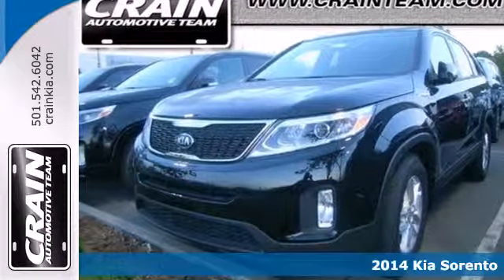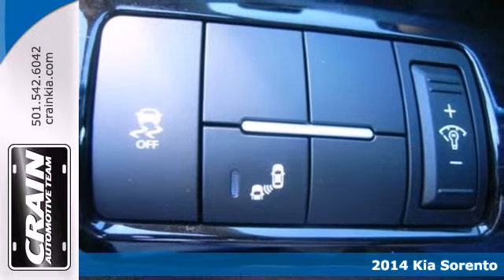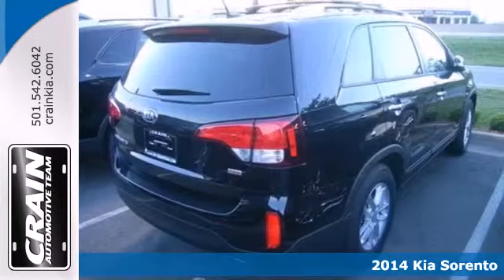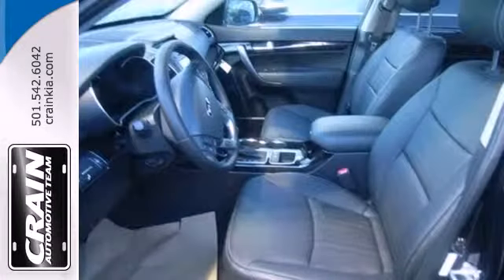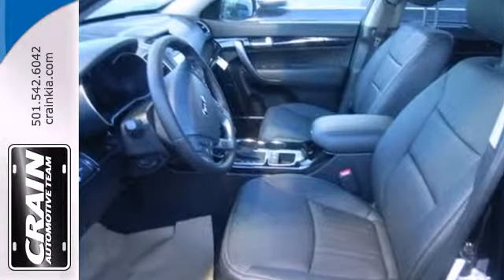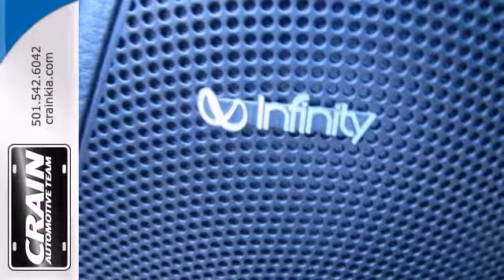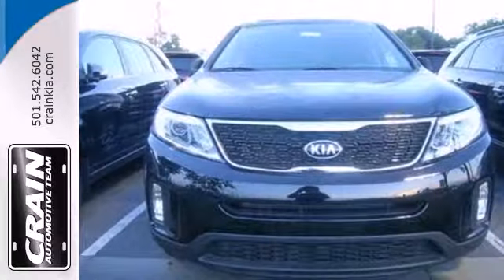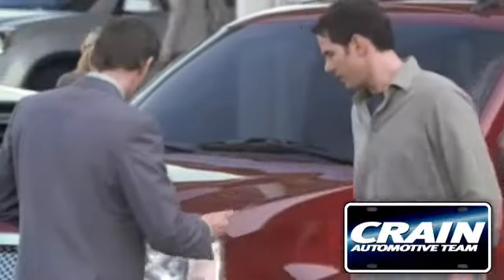2014 Kia Sorento Sherwood AR Little Rock, AR 4KT6578 - SOLD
Year: 2014
Make: Kia
Model: Sorento
Trim: LX
Engine: 2.4L I4 GDI DOHC Engine
Transmission: Automatic
Color: Ebony Black
Interior: Black
Stock #: 4KT6578

Address:
5830 Warden Rd